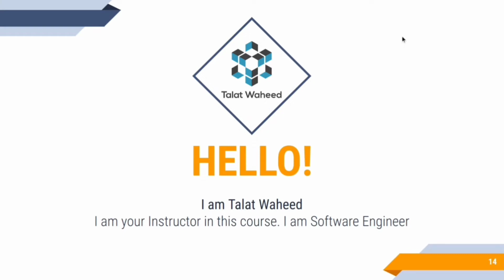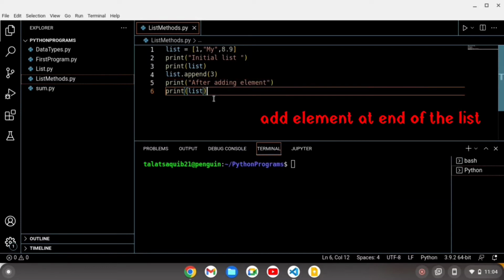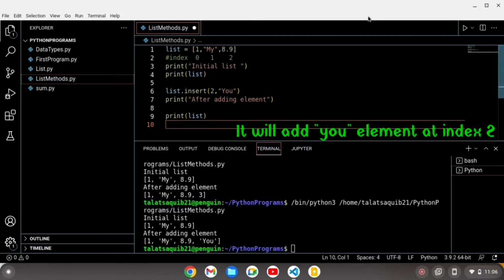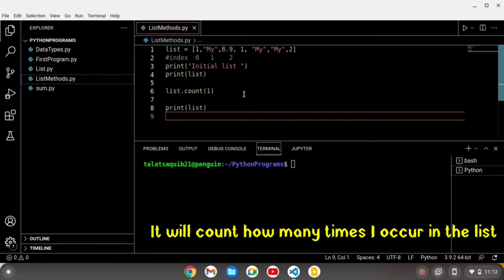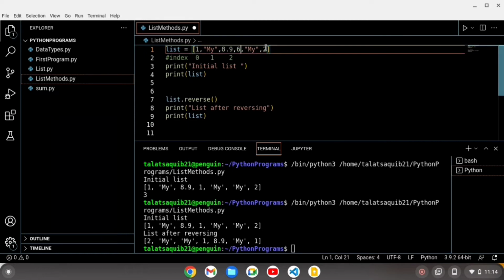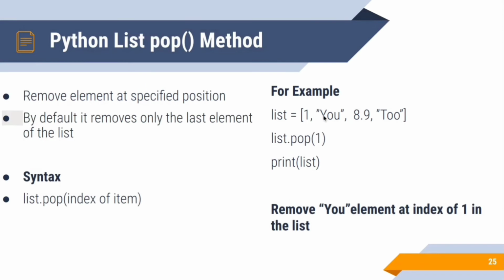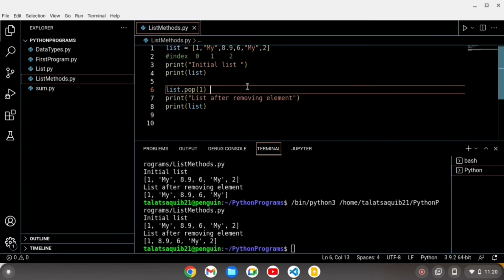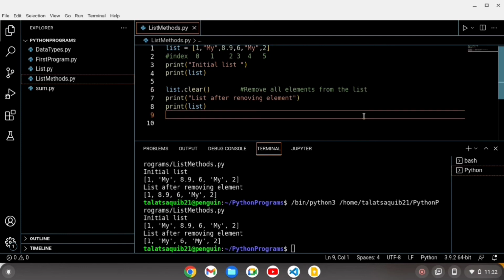List Methods in Python | Python for Beginners|append(),insert(),remove(),pop() methods |Talat Waheed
Python List Methods for Absolute Beginners
List Methods in Python are a set of built-in methods that you can use on lists

How to delete all elements of the list?
How to add elements to the list?
How to insert an element at a specific position in the list?

Different types of methods available in Python list methods-
append() for adding elements to the list
remove() for removing element from the list
count() for counting the occurrence of elements

List Methods explained in simple language with easy examples

TimeStamps
0:00   Introduction
0:10   Python List Methods
0:33   Adding element to the list
0:45   append() method
2:50   insert() method
4:40   count() method
6:02   Reversing a list with reverse() method
7:08   Remove elements from the list
7:20   remove() method
8:22   pop() method
11:25 clear() method
12:05  Next Topic

Check out the previous python video

Python List | How to Create List in Python | How to use List in Python | For Beginners

Listen ad-free with YouTube Premium
Song
No Doubt
Artist
Yung Logos
Album
No Doubt